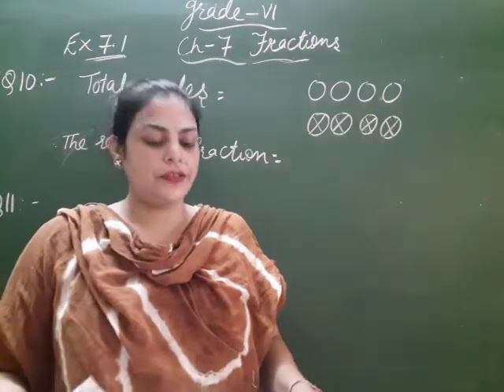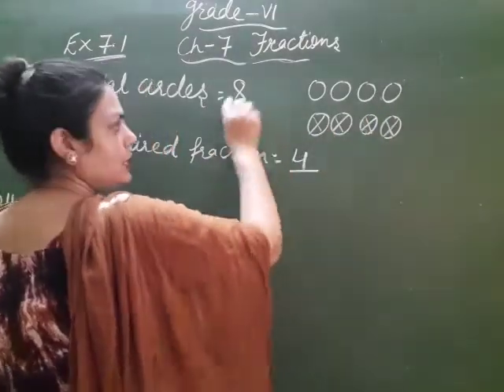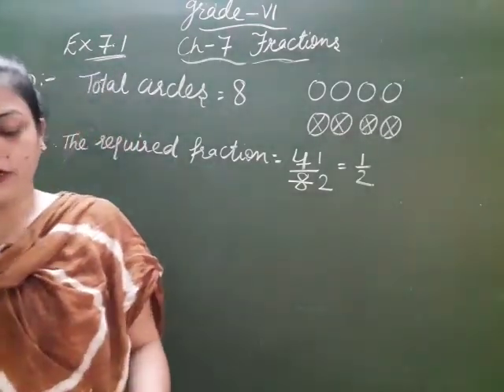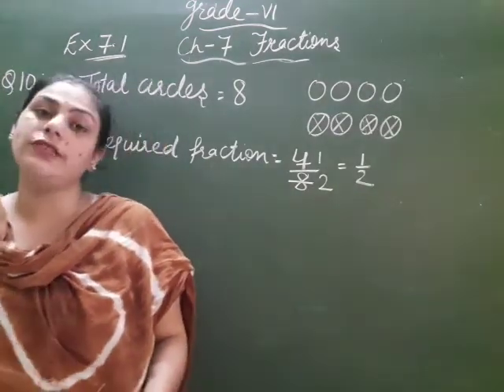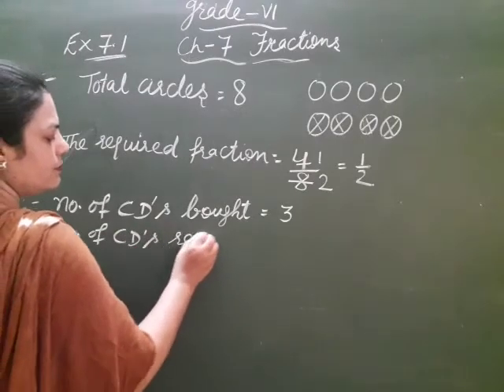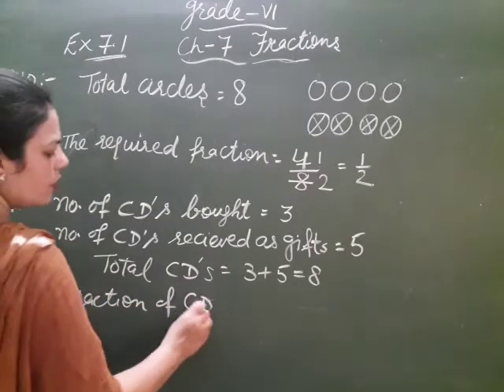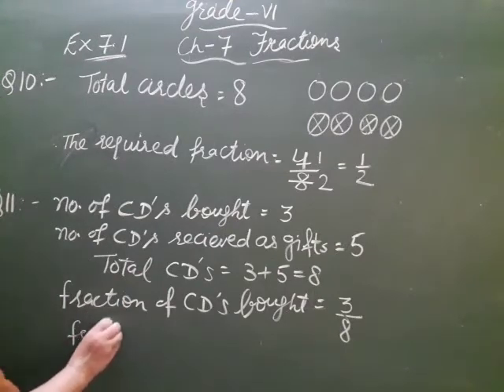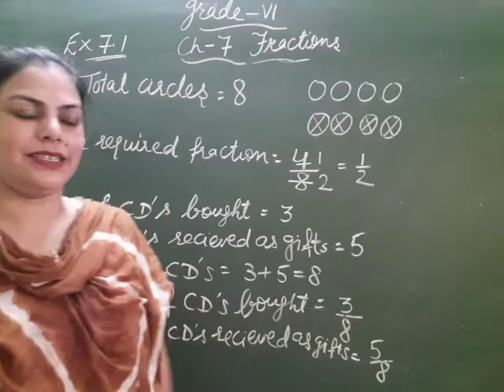NCERT Maths 6th chapter 7 fractions exercise 7.1 question 10 and 11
find the fractions of circles having X in them and find the fraction of received Cds as gift